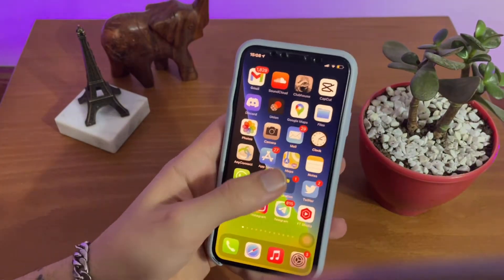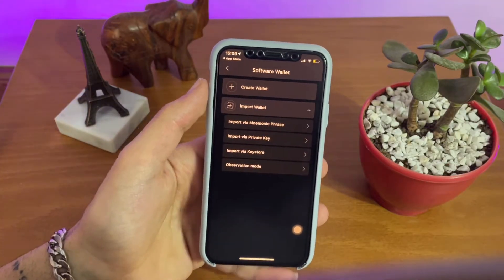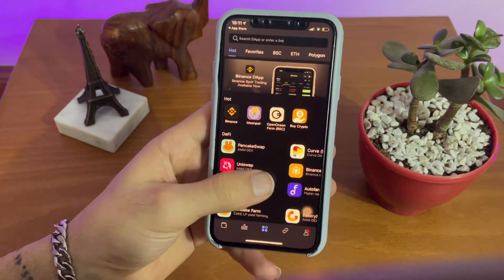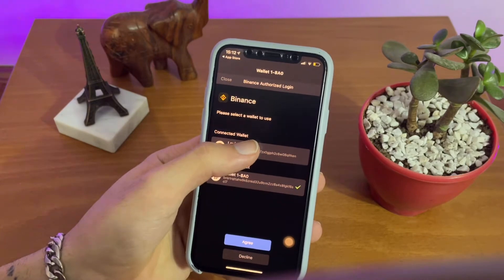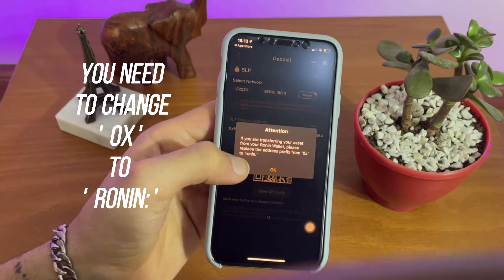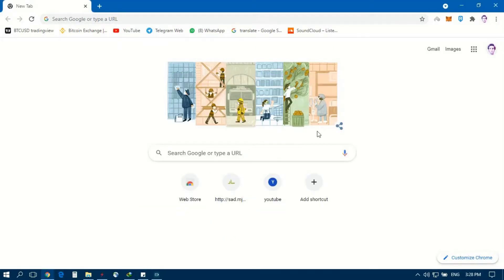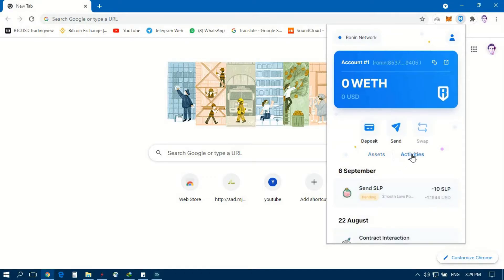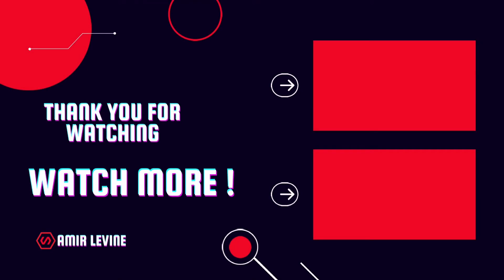Using Binance Without Verfication !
You'll be able to use Binance without verification to trade tokens and Cryptocurrency on the spot market without any problem!

IG.com/Optimisticlad.pv

00:00 Intro
00:09 Introduction Of The App
00:33 App First Glace And Setup
01:33 Official Binance dApp
02:10 SLP Transfer From PC
02:49 Result!